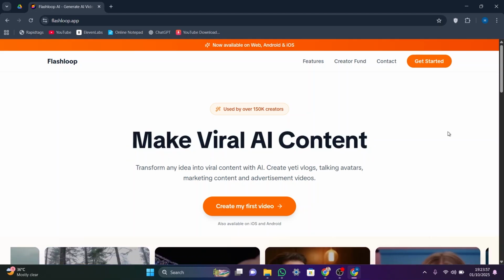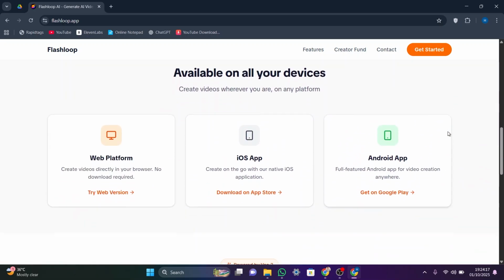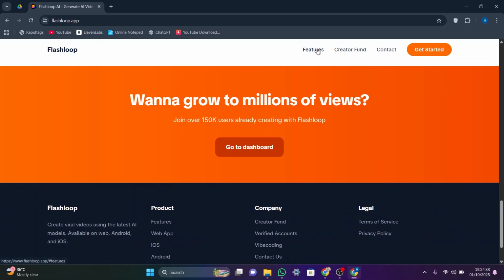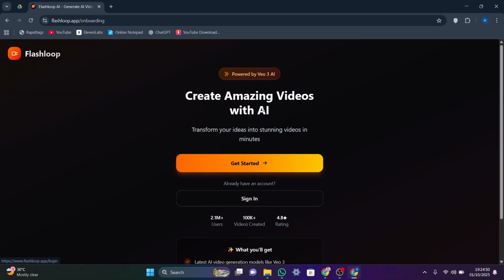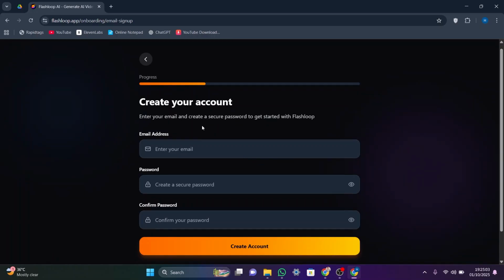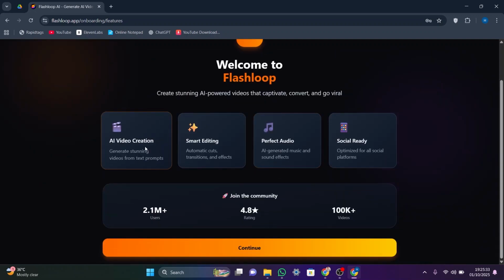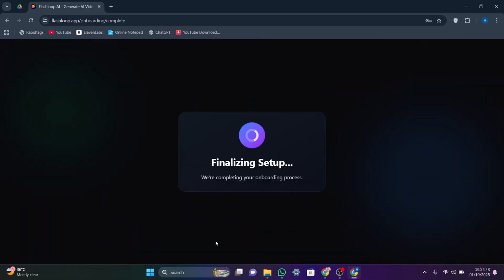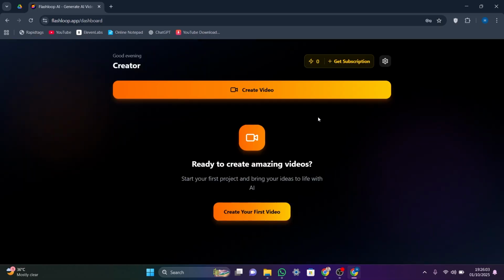Flash Loop AI Review | Is This Video Editor Worth It?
📱 In this video, I’ll walk you through Flash Loop AI Review | Is This Video Editor Worth It?

Timestamps
0:00 Intro
0:07 Tutorial